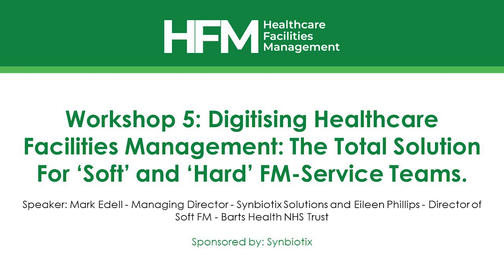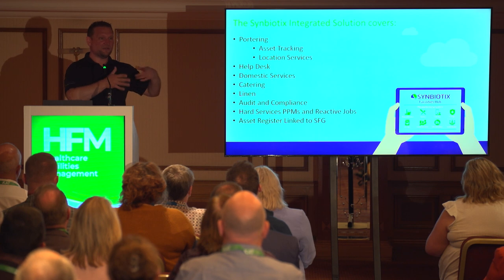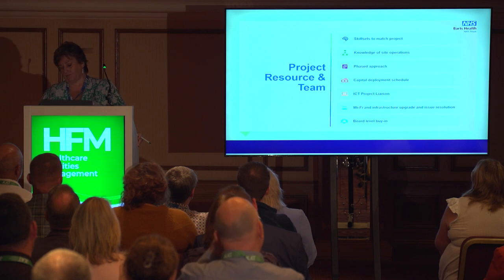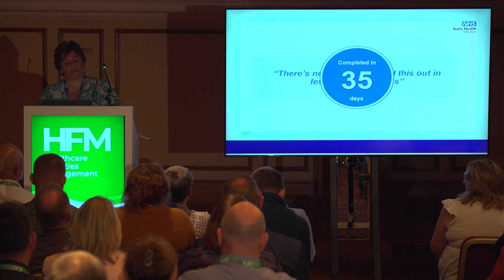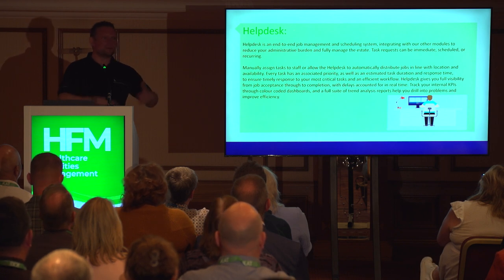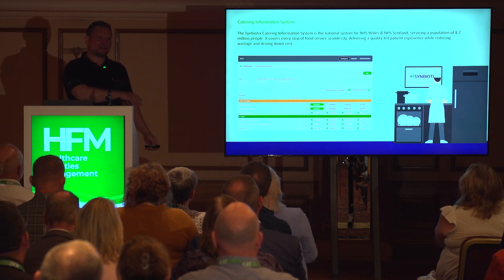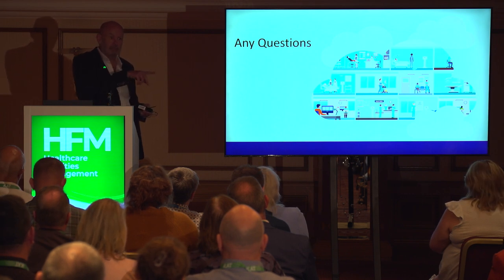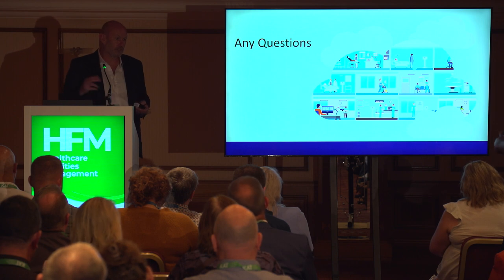Workshop 5: Digitising HFM: The Total Solution For ‘Soft’ and ‘Hard’ FM-Service Teams.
Speaker: Mark Edell - Managing Director - Synbiotix Solutions and Eileen Phillips - Director of Soft FM - Barts Health NHS Trust